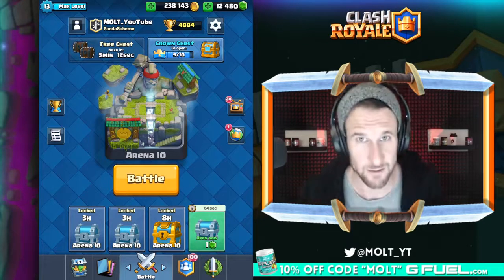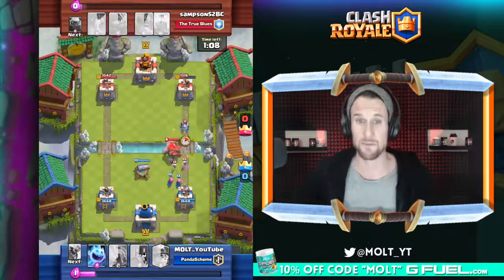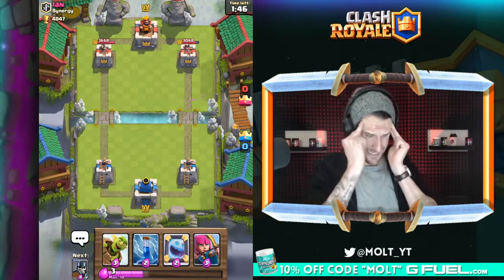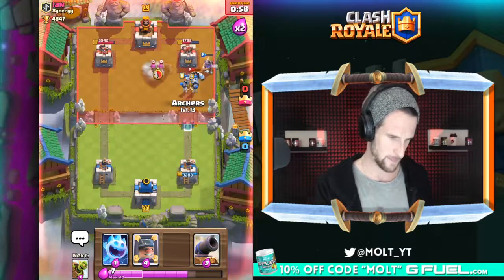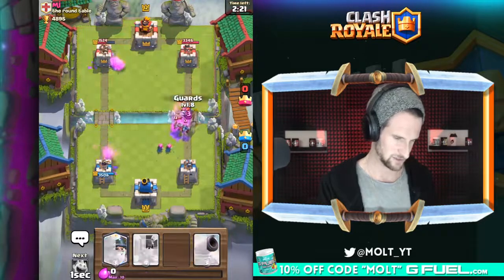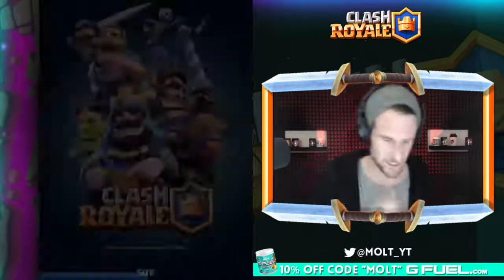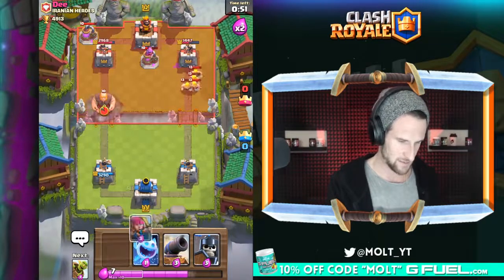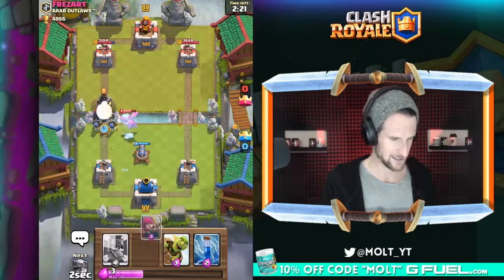GAMINGwithMOLT_IT'S ONLY 2.4 ELIXIR? • Clash Royale • This deck is FAST!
The Red Update is out in Clash Royale!

gamingwithmolt new chest in clash royale!? "clan chest" best chest in the game!?
gamingwithmolt
best deck in clash royale
clash royale graveyard deck
electro wizard tournament deck
molt runs into nick
free electro wizard tournament best deck
how to win electro wizard